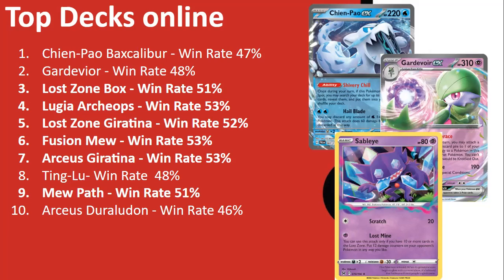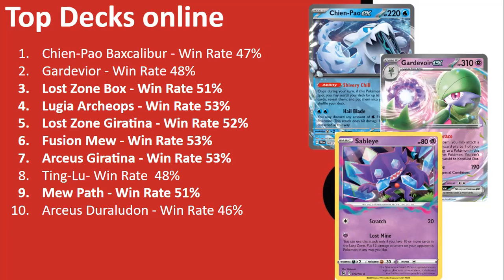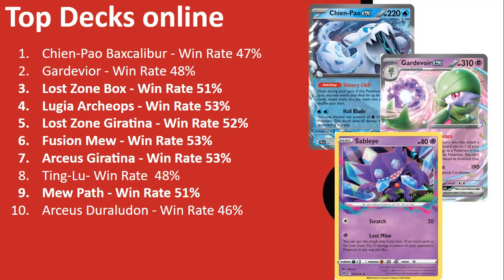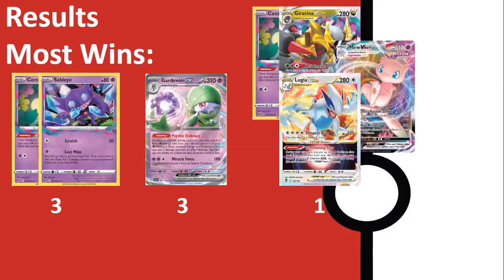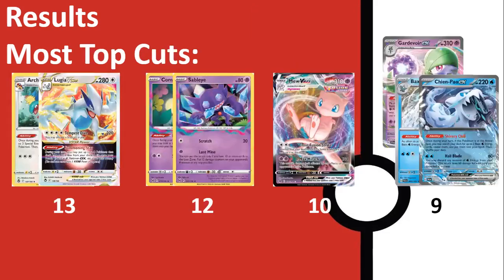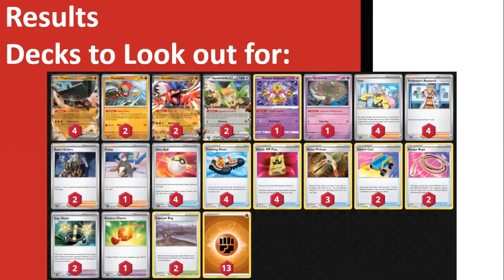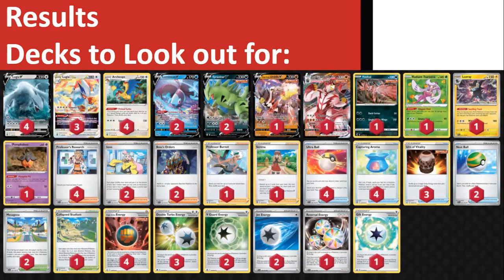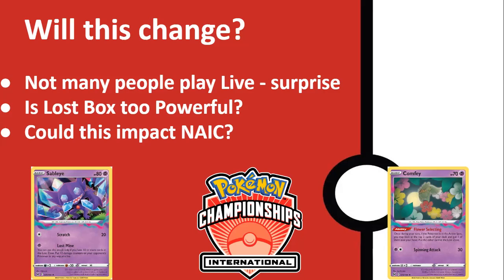Pokemon Paldea Evolved Standard TCG Recap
Hello and welcome to a recap video for what the standard format is starting to evolve with the new set from the online tournaments. I breakdown what the top decks are, which decks are top cutting the most as well as some decks to watch out for as we draw nearer to NAIC.